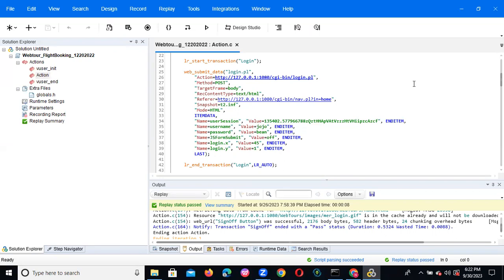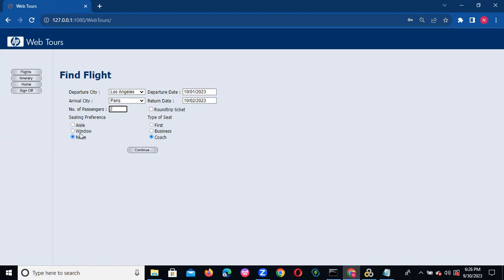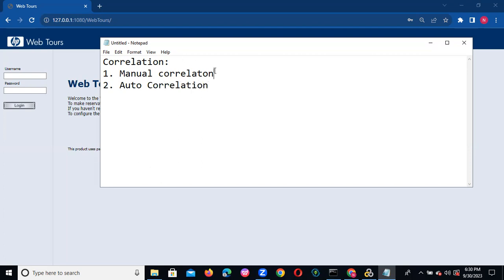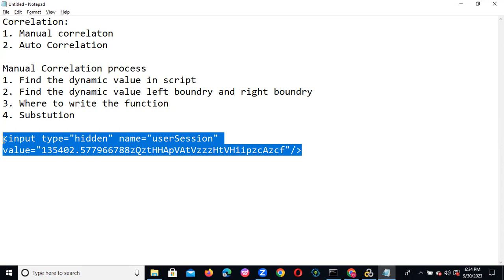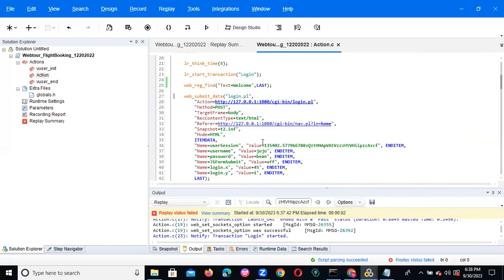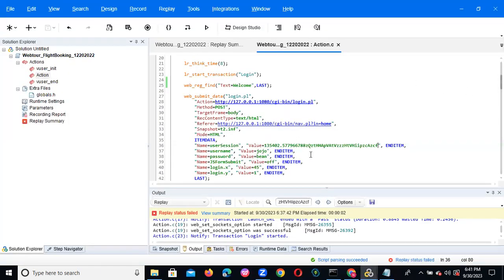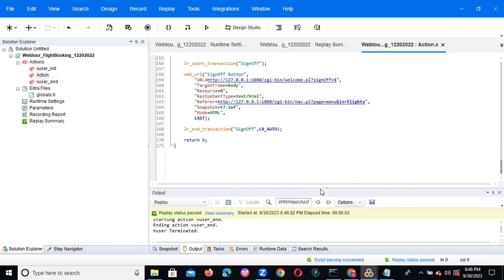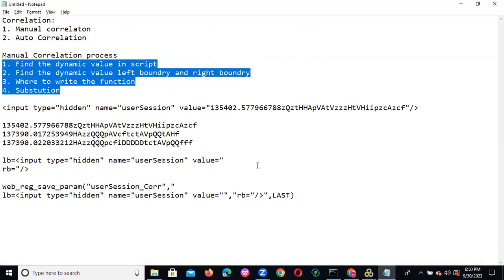Correlation in Loadrunner Day1